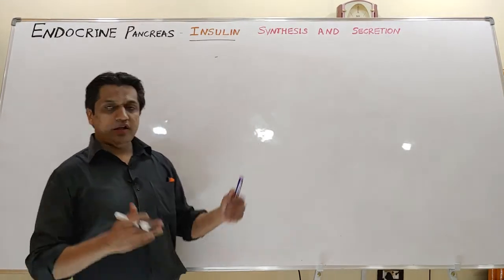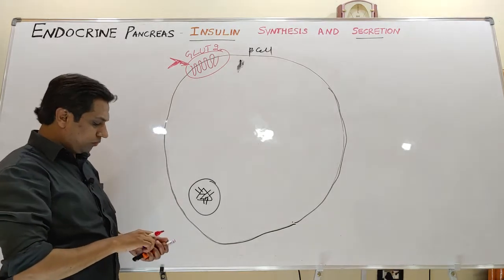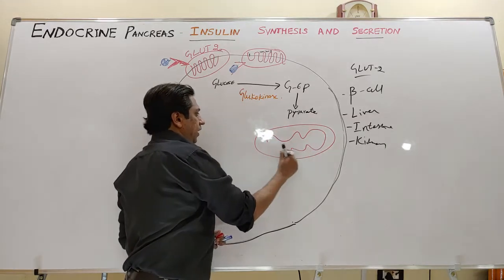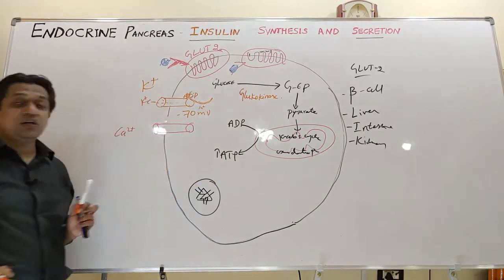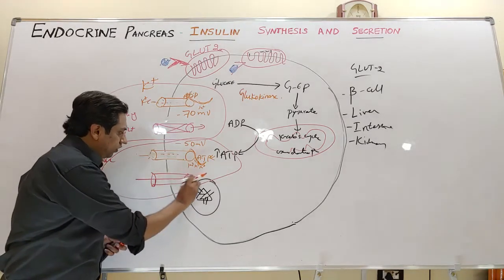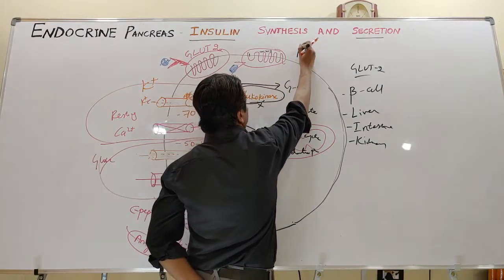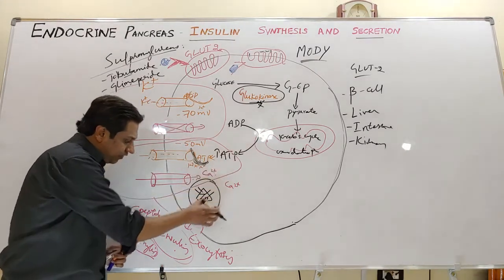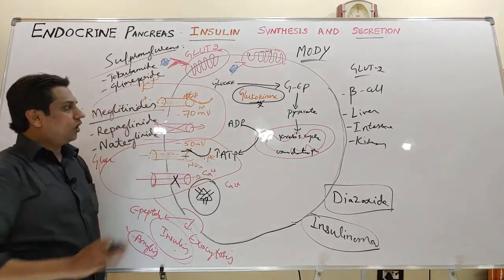Insulin | Physiology | In English | Endocrine Pancreas | Structure | Synthesis | Secretion | MBBS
This video is based on the new curriculum based medical education ( CBME ) of MCI/NMC . In which competency PY 8.2 of Physiology subject is explained in detail.